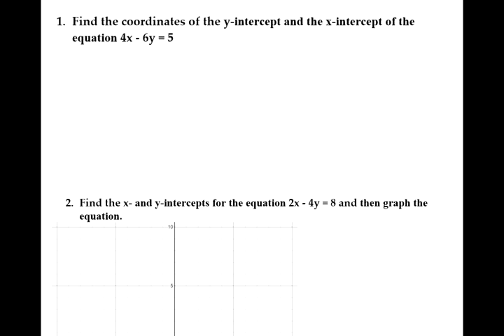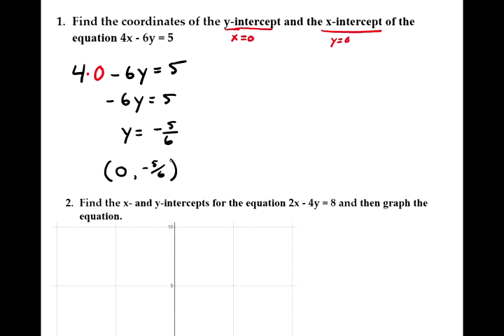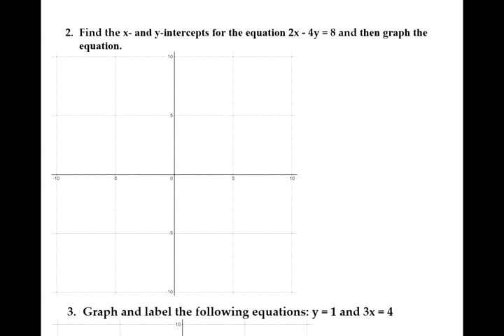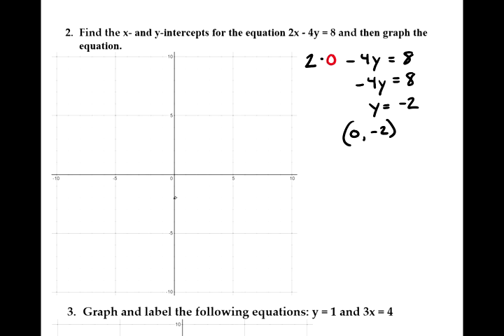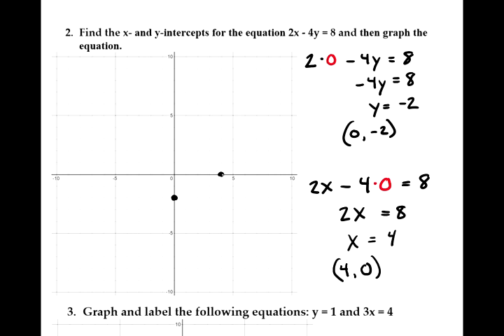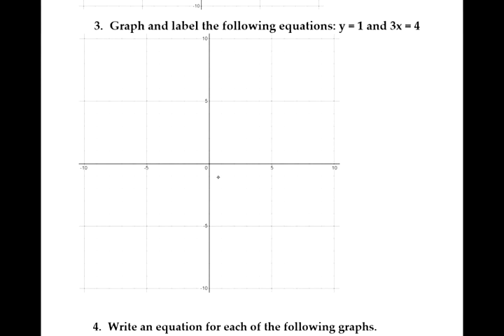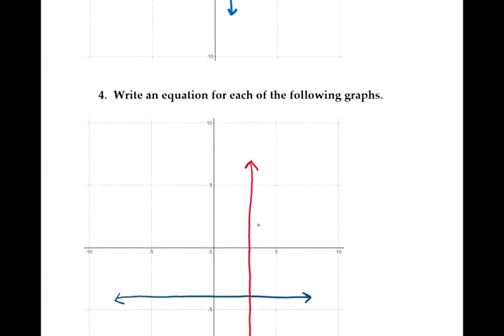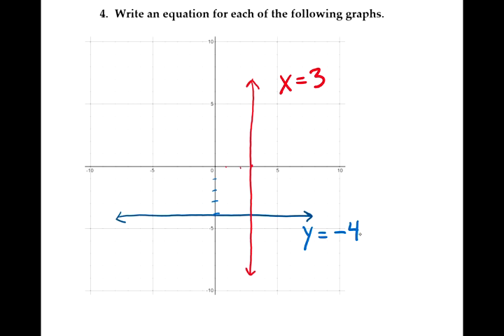Eric's Algebra Lecture: More on Graphing Linear Equations with 2 Variables